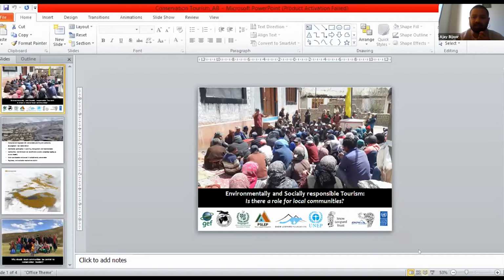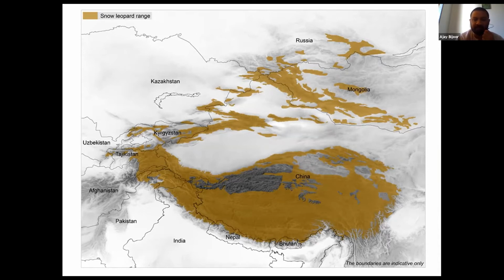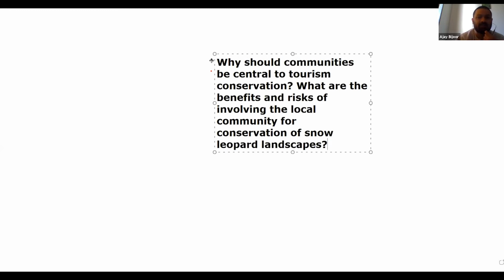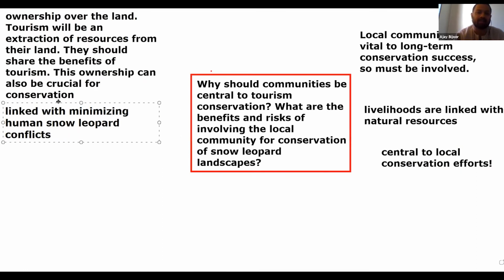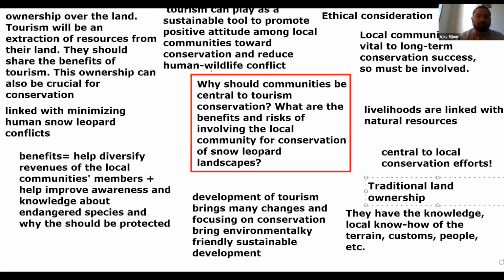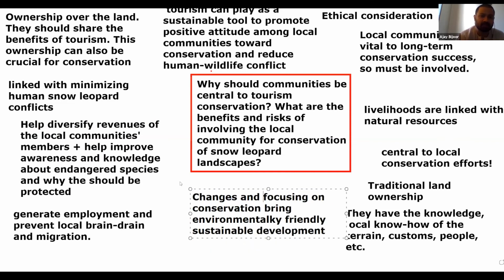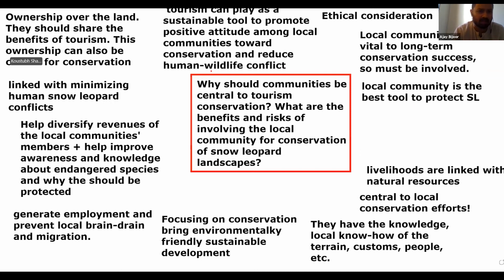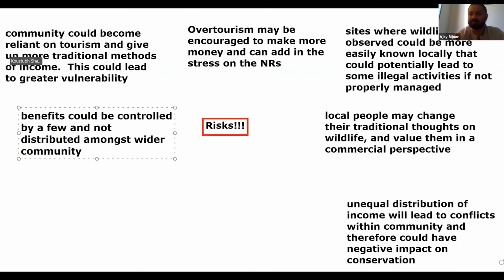Module 8 - Session 2.1: Why should local communities be central to conservation?